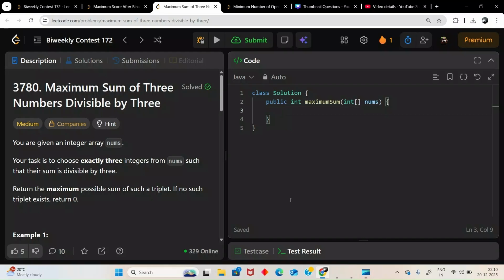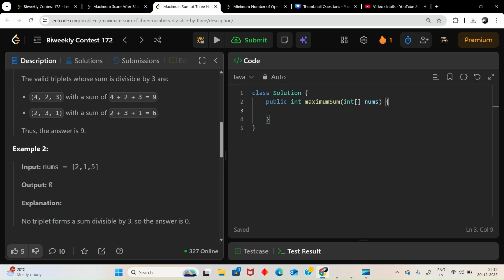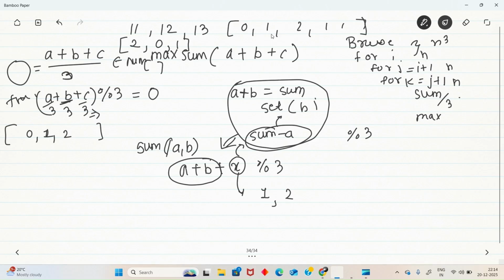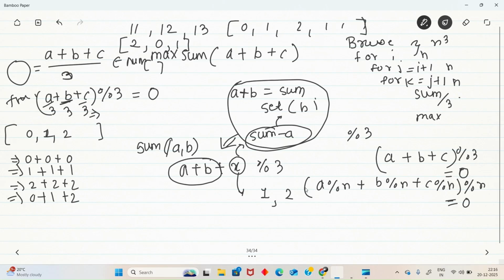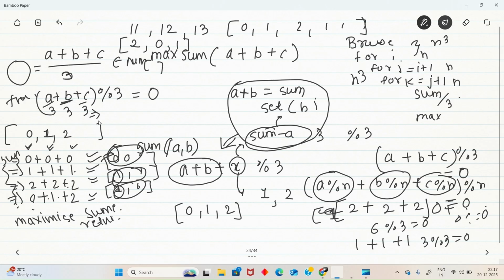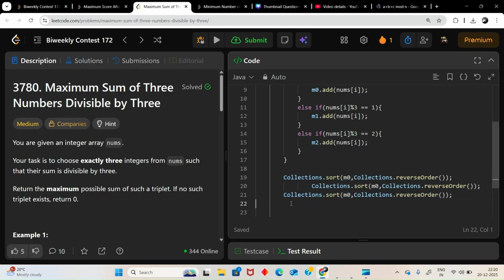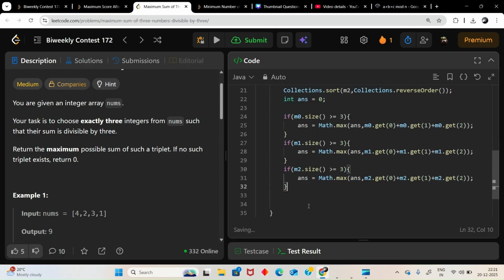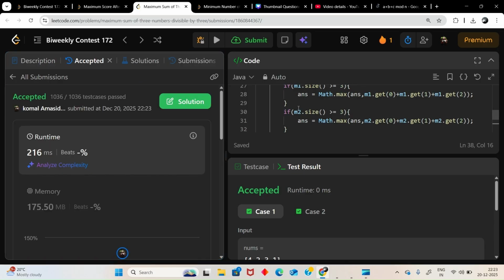Leetcode|3780 Maximu Sum of Three Numbers Divisible by Three | Java | Bi Weekly Contest172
983. minimum cost for tickets
leetcode 494
leetcode 2381
leetcode 983
leetcode 45
leetcode 162